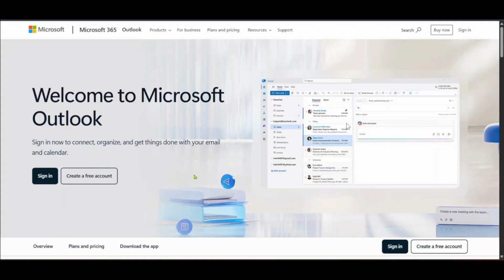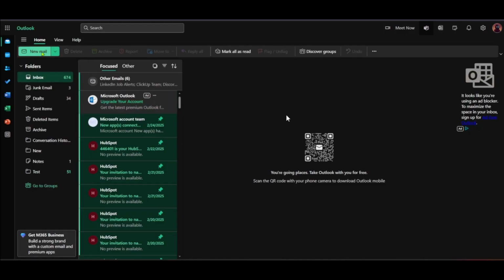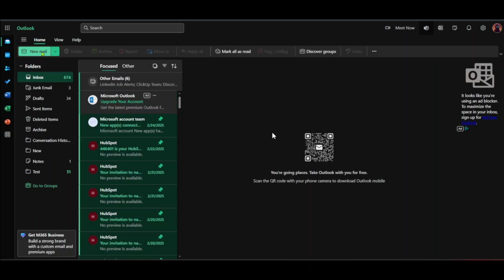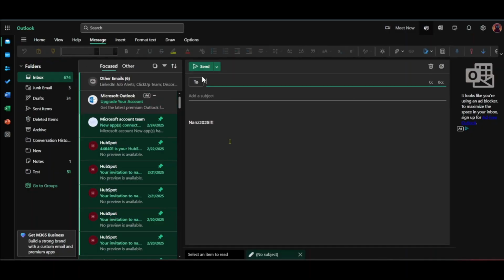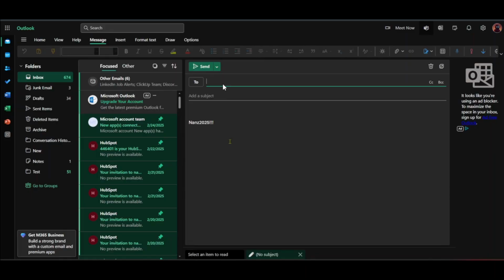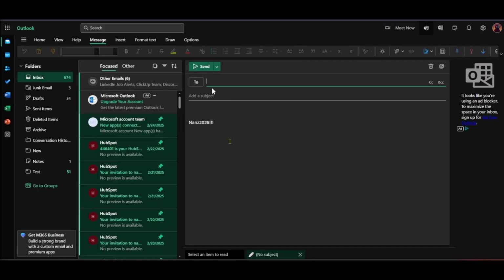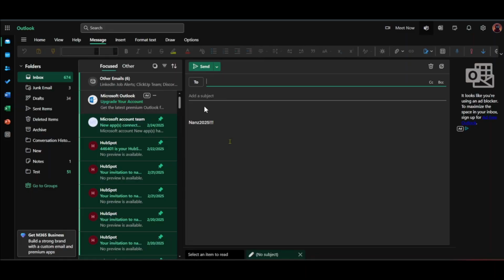How to Send an Email on Hotmail Outlook Account (Full 2025 Guide)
How to send an email on Hotmail Outlook account is the very first step to mastering your inbox. In this full 2025 guide, you’ll see how to compose, attach files, add recipients, and use formatting options for professional emails. Whether you’re new to Hotmail or need a refresher, this video will make it simple and clear.